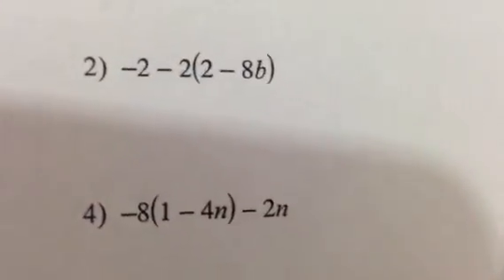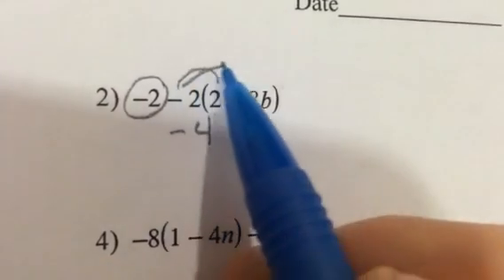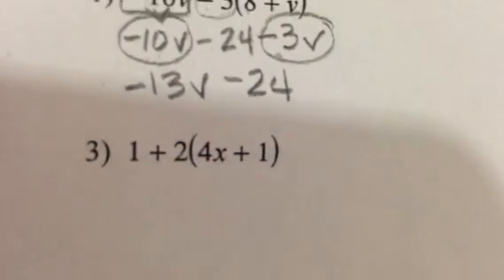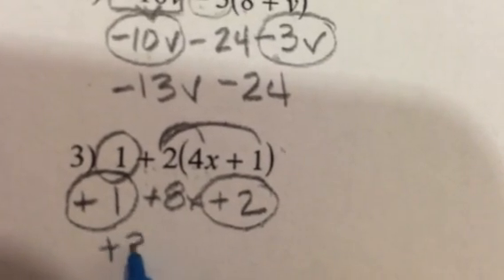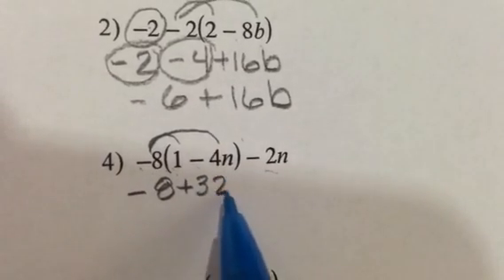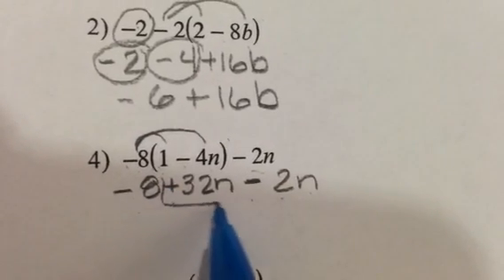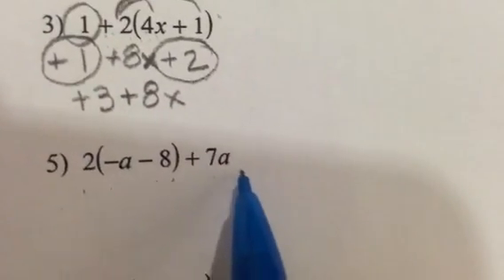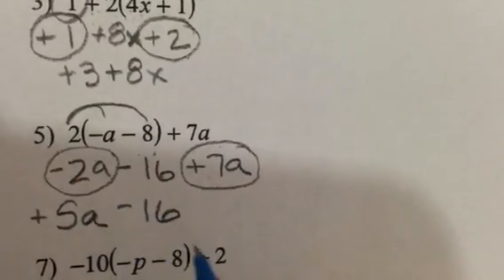Distribute then combine like terms HW 1-5